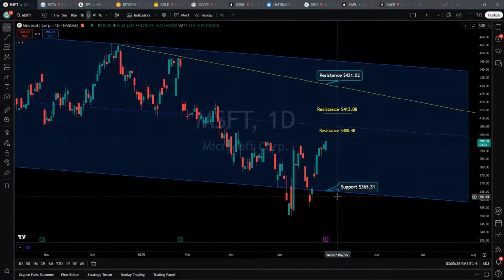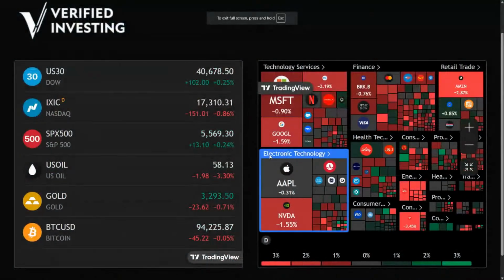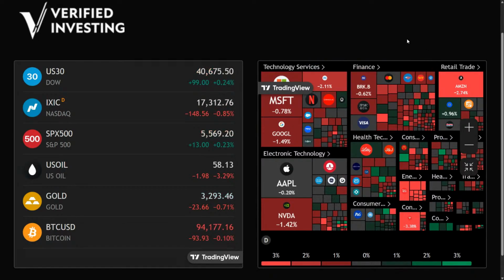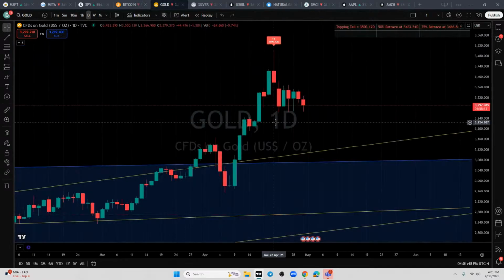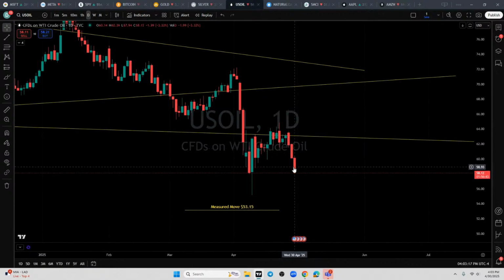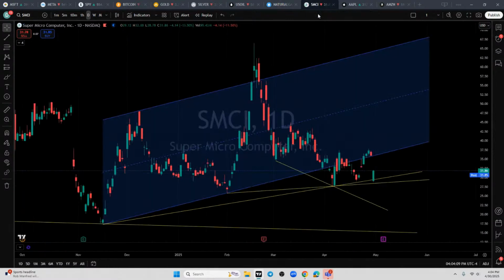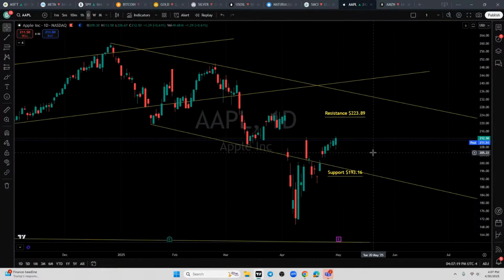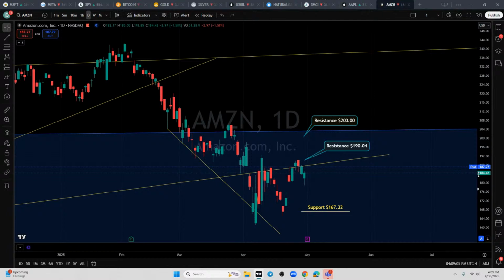Market Reacts to GDP and ADP Jobs Report; PCE Data Provides Relief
In this episode of Trading The Close, Drew Dosek breaks down the market’s reaction to the latest GDP and ADP jobs reports, with added relief coming from PCE data. He highlights critical day trading opportunities in major earnings movers, including Microsoft (MSFT) and Meta (META), and looks ahead to Thursday’s earnings with key technical levels to watch for Apple (AAPL), Amazon (AMZN), and SMCI following its recent warning. Gain actionable insights to navigate volatility and identify high-probability trades.

Right at the close of the market, Drew will:
- Review the day's winners and losers
- Analyze the latest news and events
- Offer their expert opinions on the market's direction